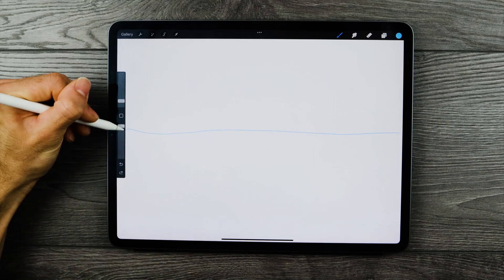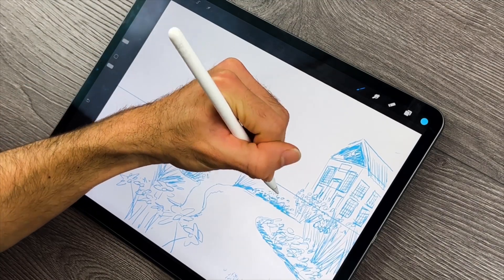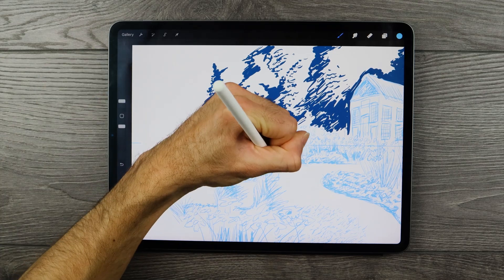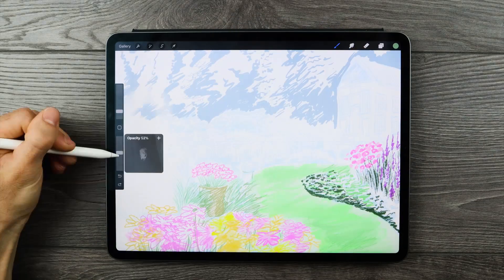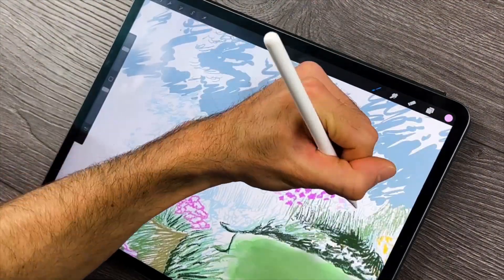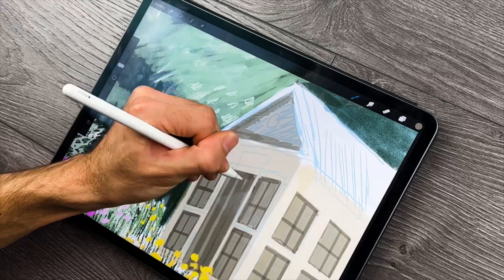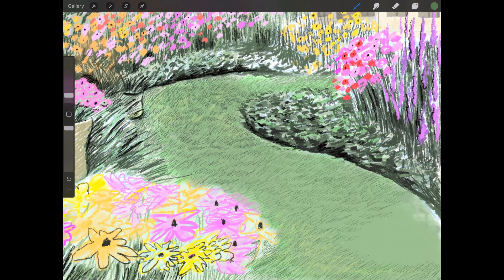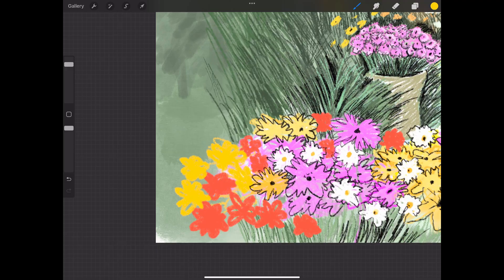How to Draw a Garden Step by Step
Learn how to draw a garden step by step in this easy drawing tutorial. Perfect for beginners, this tutorial will show you how to create a beautiful garden scene with simple and easy-to-follow instructions. Grab your pencils and let's get drawing!

The full written drawing tutorial can be found on our

00:00 Intro
00:18 Outlining our garden drawing
03:29 Coloring the garden drawing
10:17 Finalized garden drawing